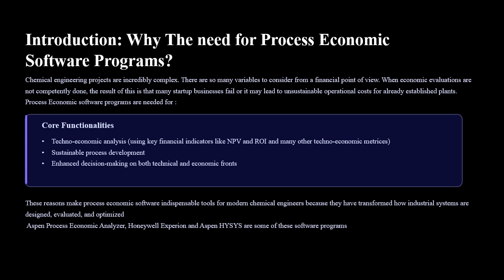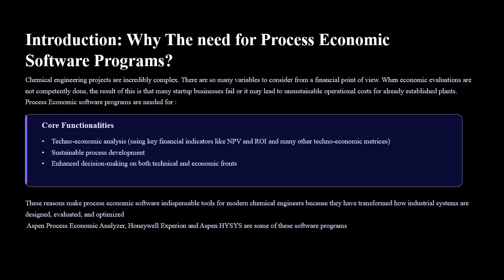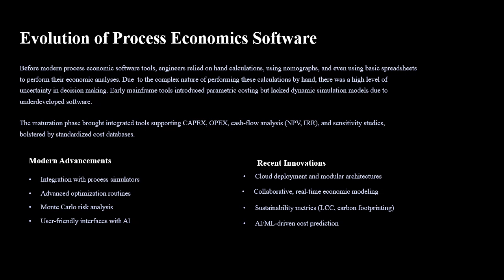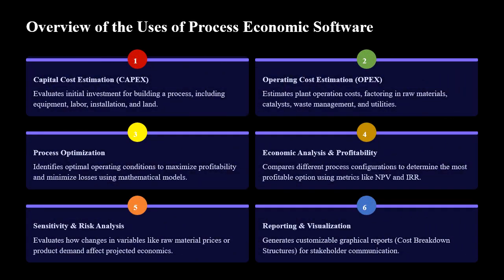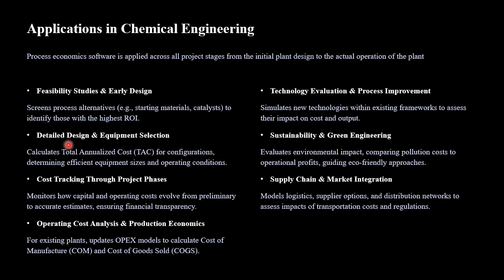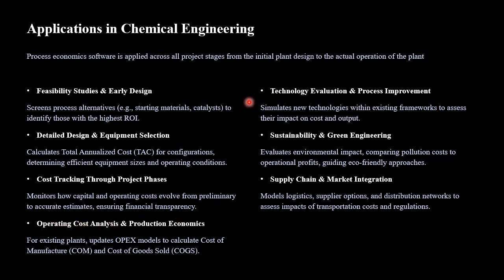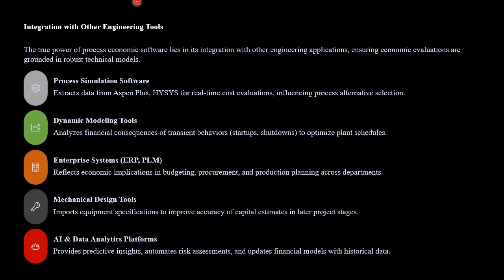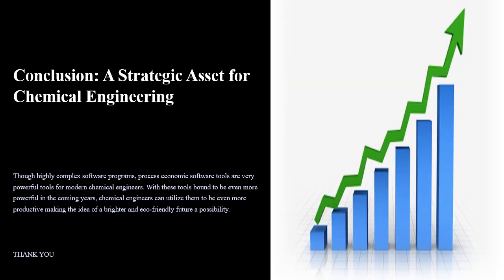TexMaker the USE OF PROCESS ECONOMICS SOFTWARE IN CHEMICAL ENGINEERING